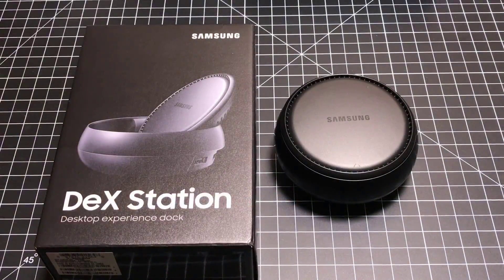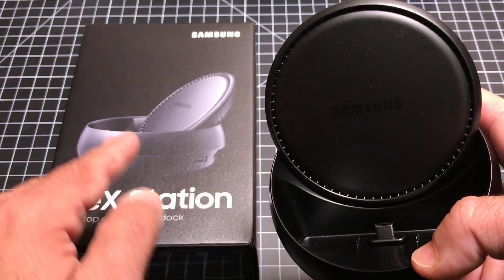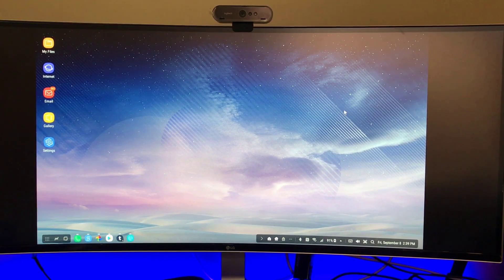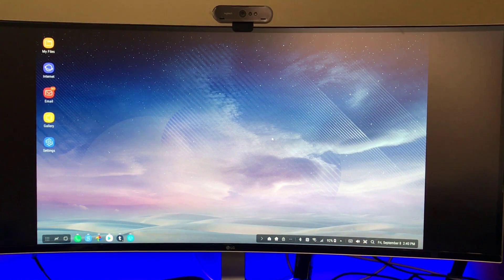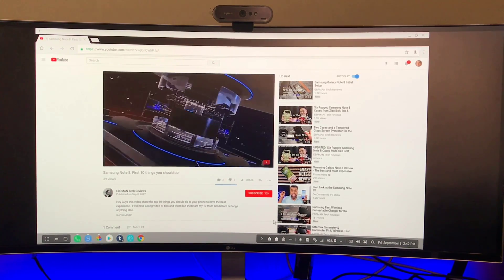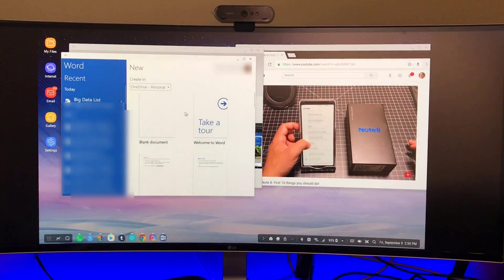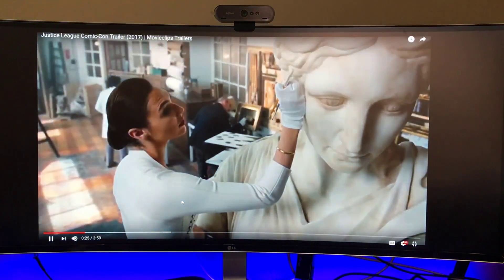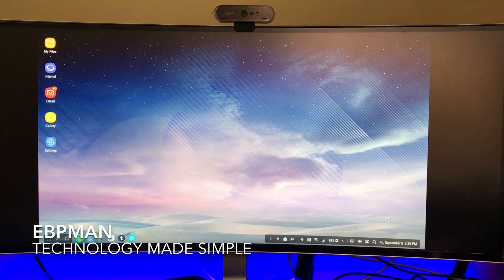Samsung Galaxy Note 8 Dex Overview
The Note 8 is a great phone for Dex.  It works  really well and with the 2 extra gig it has it performs really well.  If you dont have to buy a keyboard or monitor this may work for you.  Its fast easy to use and looks like windows.  All your apps work some have been optimized to look even like desktop apps.

The Samsung DeX Station enables you to turn your Samsung Galaxy Note8 and Galaxy S8 / S8+ into a true desktop PC experience. By docking the phone into the DeX Station, your phone will launch a special DeX mode on the connected external monitor and applications can be opened in multiple separate windows. Connect a mouse, keyboard, and Ethernet cable for added productivity.

Convert your smartphone into a desktop computer
Built in fan to keep your phone cool while docked
Closes to flat disk for easy packing
Ports: 2x USB-A 2.0, USB-C Charging, LAN Ethernet, HDMI Output